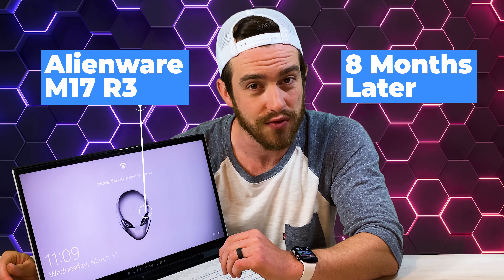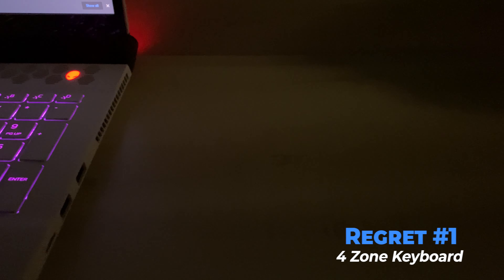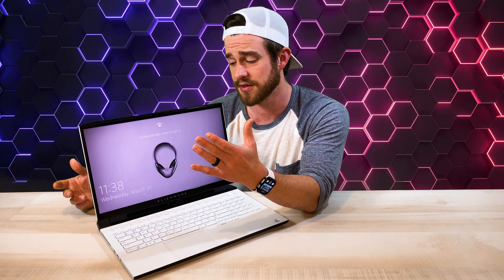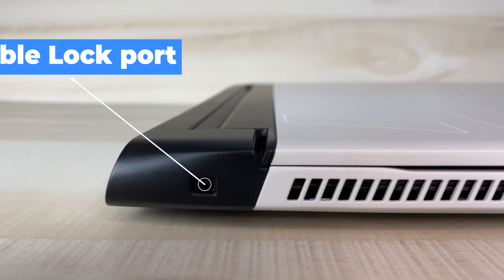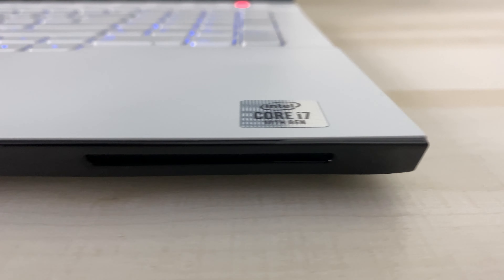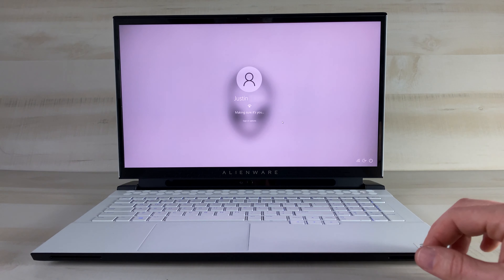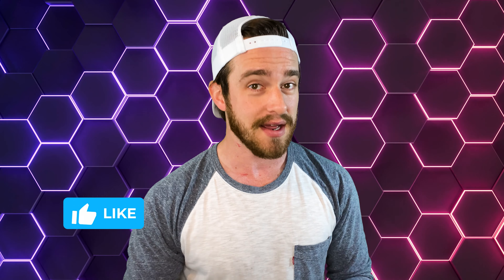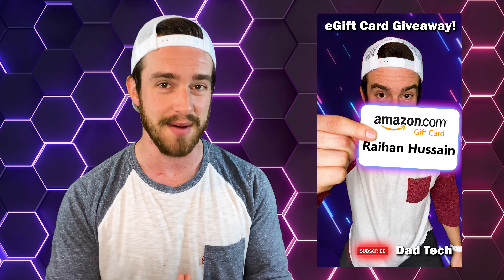🔥👽Alienware m17 R3 Gaming Laptop Review 8 Months Later | The BEST Gaming Laptop?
The BEST Gaming Laptop gets our full review. This is our followup video to the unboxing video from 8 months ago. . This Alienware m17 R3 review includes gaming benchmarks, design and build quality, internals, sound quality, top 3 pros and cons, heat tests, fan noise tests, Tobii Eye Tracker review, and even some great accessories that I highly recommend. Should you even bother checking out the Alienware m17 R4? This machine is POWERFUL! But is it right for you? Or your budget? Is it the best gaming laptop in 2021? Let me show you everything you need to know before buying this laptop as well as what configuration to get if you do get one.

Here's the configuration of this laptop that I wish I got:

Accessories that I highly recommend:
3-in-1 Socko Laptop Bag
Nearpow Adjustable Laptop Bed Stand
The VssoPlor Silent Mouse